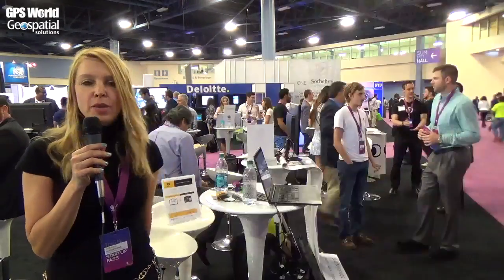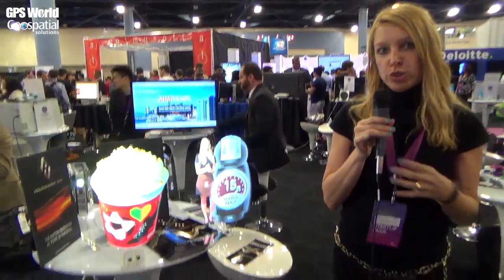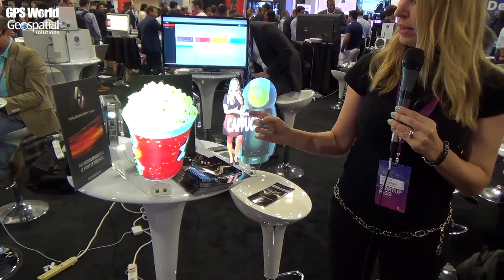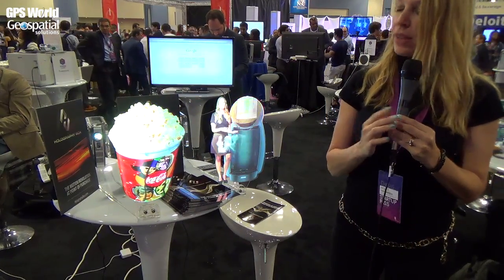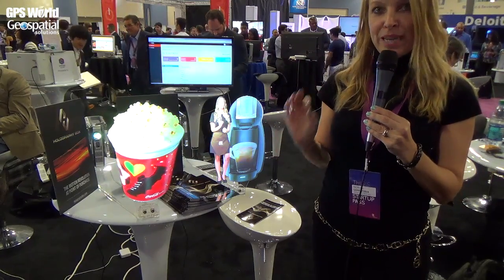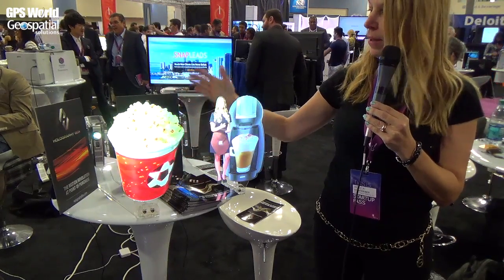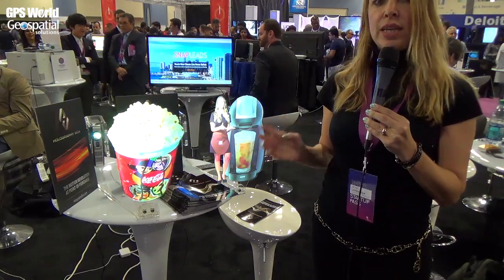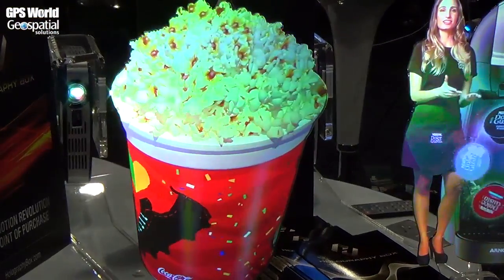Holography Box USA POS Video Displays Mimic 3D Holograms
Geospatial Solutions and GPS World's Art Kalinski reports from eMerge Americas, held May 4-5 in Miami. Holography Box USA provides portable, rear projection, point-of-sale video displays that looks like a 3D hologram.